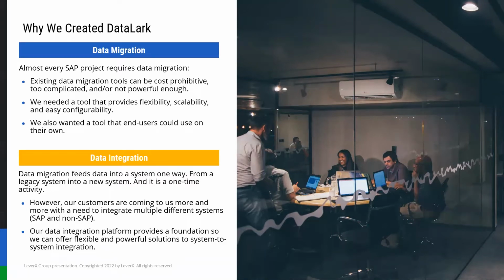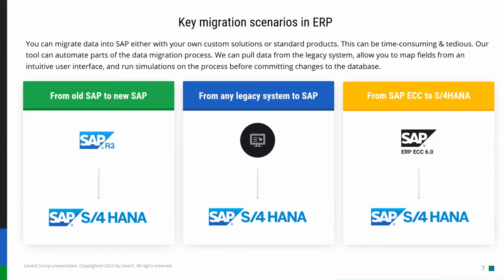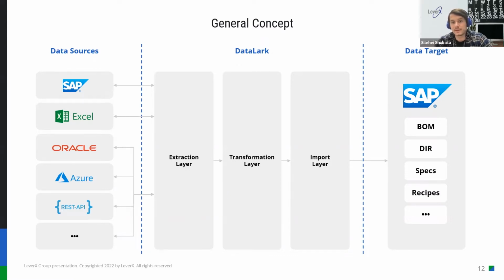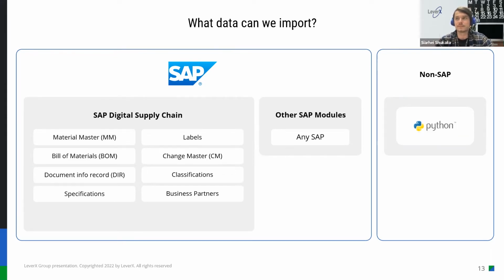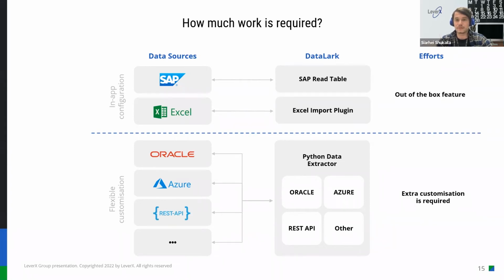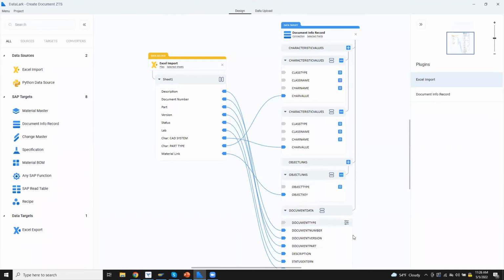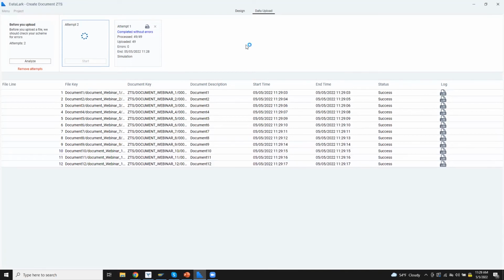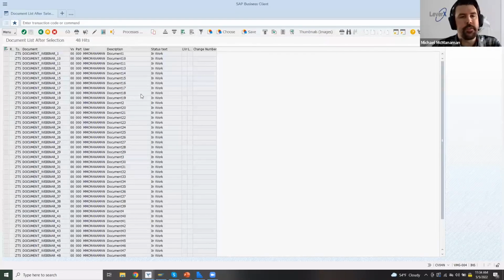How To Reduce Data Management Costs By 60% with DataLark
0:00 - Intro
0:07 - Jim Keefe Introduction
0:30 - Agenda
0:40 - Facts about LeverX Group
1:11 - Why We Created DataLark
3:14 - About DataLark
5:42 - Key Migration Scenarios in ERP
6:38 - Why DataLark?
8:44 - Product Overview
14:17 - What data can we import?
16:48 - Where can we extract data from?
18:55 - How much work is required?
19:38 - Demo
26:53 - Questions?
32:15 - Experts Contact Info